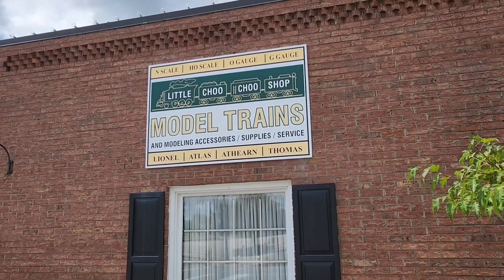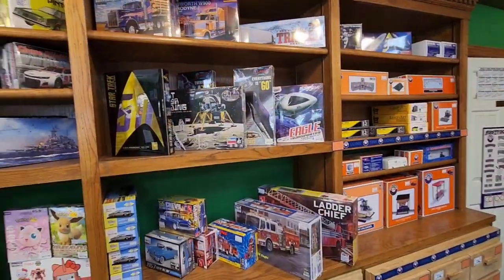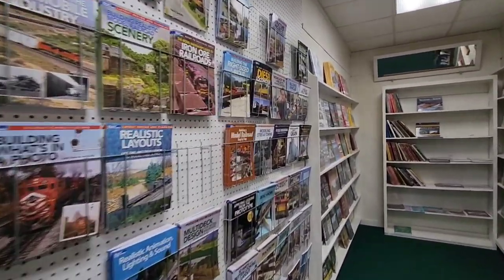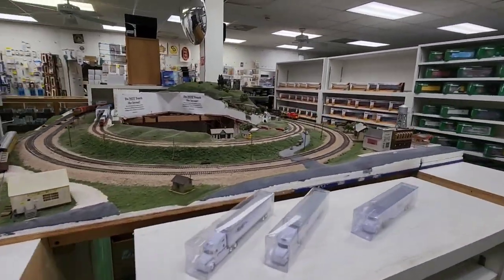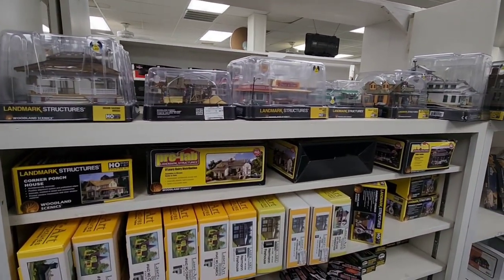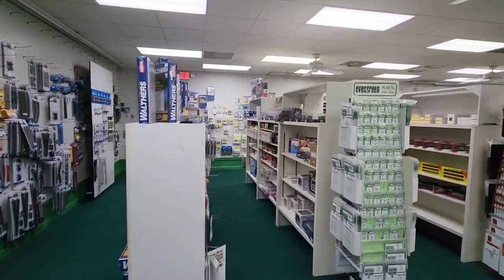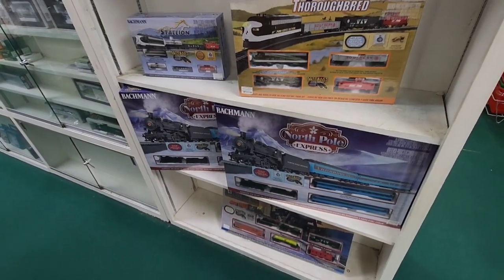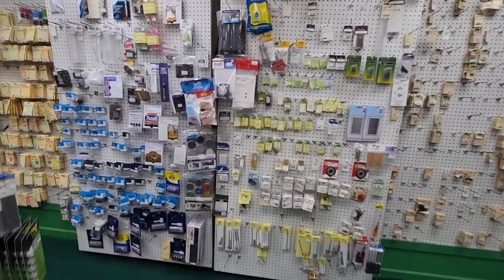The Little Choo Choo Shop | An Awesome Scale Train Modeling Store and much more.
This little store packs a huge punch when it comes to Train scale modeling. If you don't see what you need they definitely get it for you.

They not only cater to the Train enthusiasts the cater to model builders of all types at the Little Choo Choo Store.

It's literally directly across the street from the North Carolina Transportation Museum in Spencer, North Carolina.